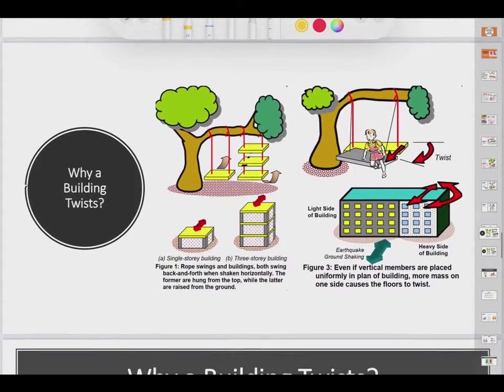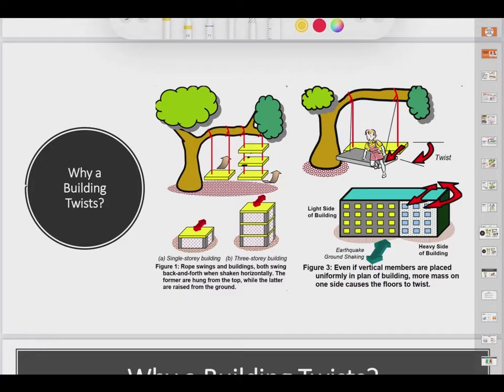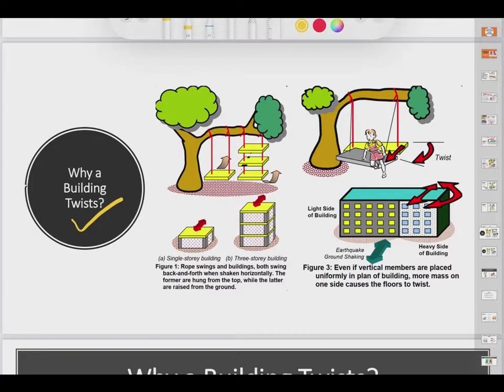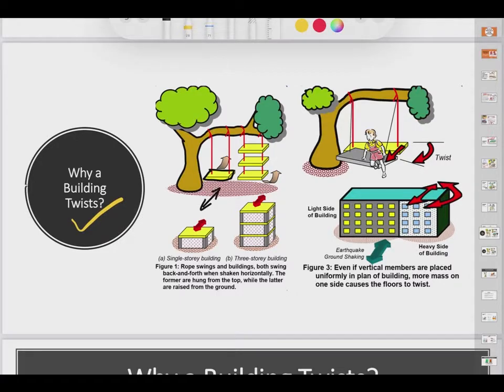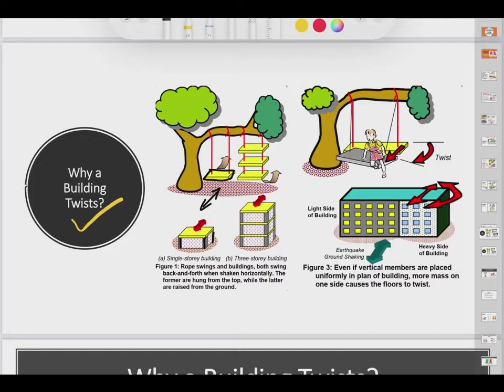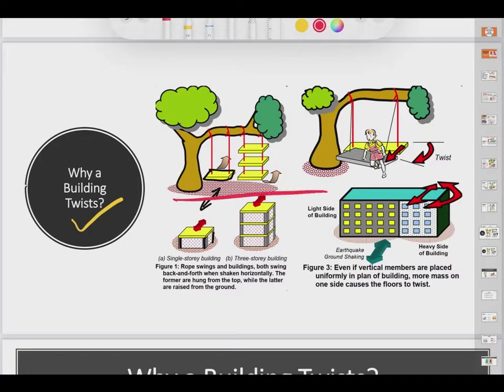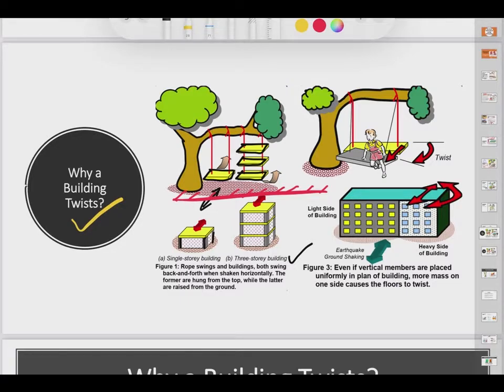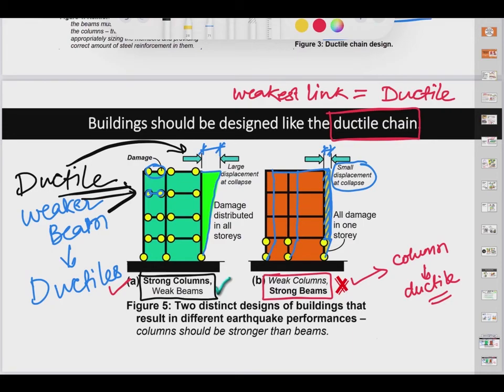Twisting of Structures in Earthquake | Ductile Chain Design Concept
Above video explains vividly how a structure twist under Earthquake Shaking by comparing the building with the analogy a swing. The concept of Ductile Chain Design is also explained and why Weaker-Beam & Stronger-Column combination is aimed in design of EQ Resistant Structure is also explained.